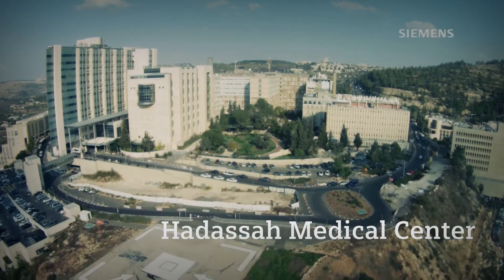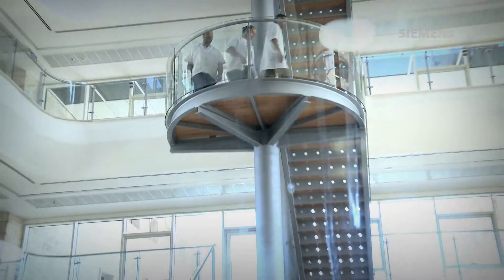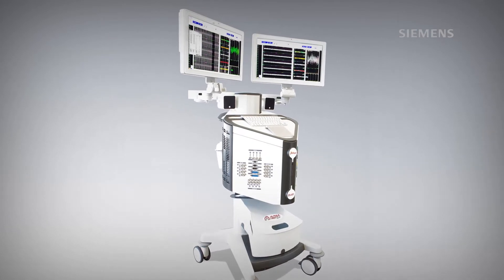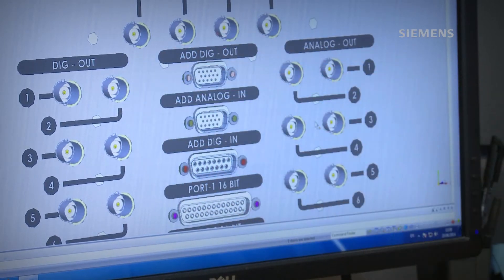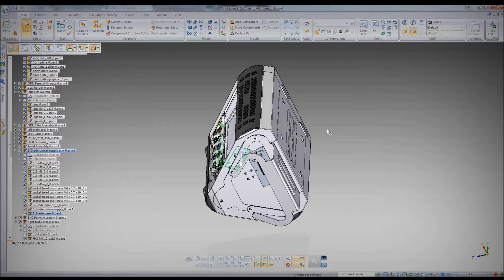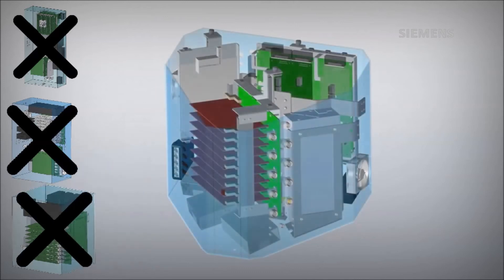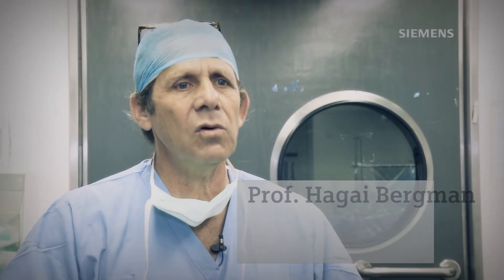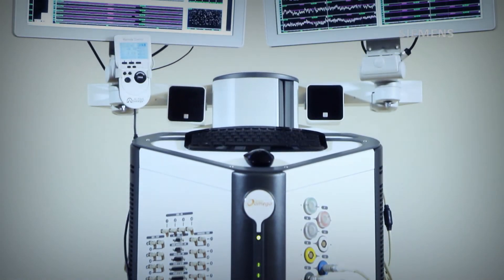In Real Life: Alpha Omega